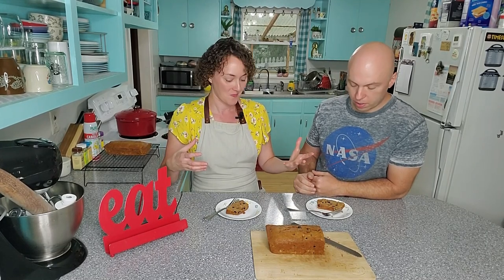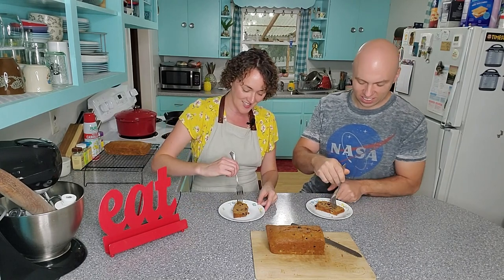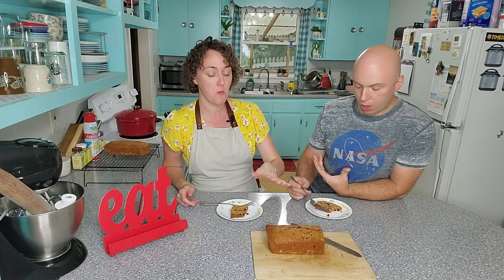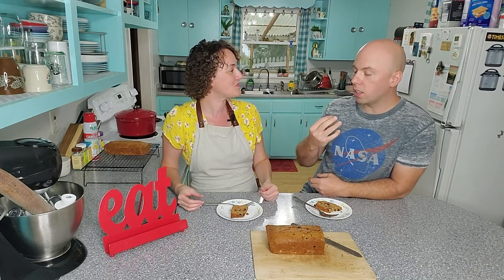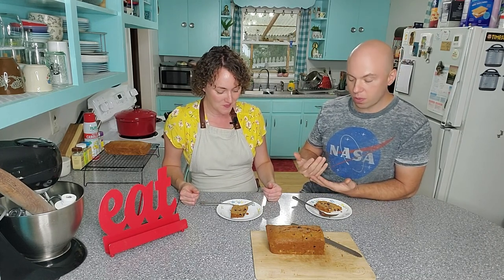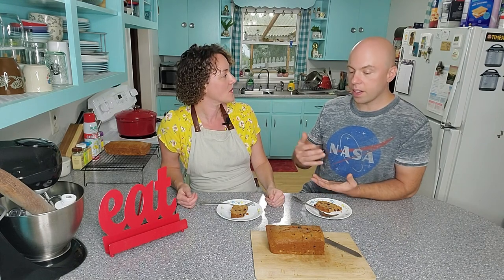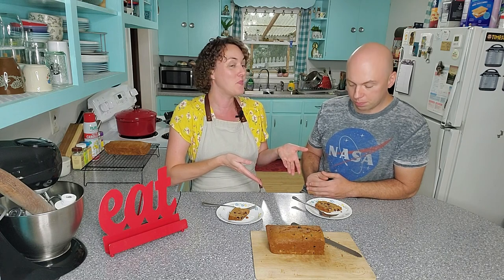Food Rationing Recipe from WW2: Canada's Eggless Milkless Butterless War Cake!! What's in it?!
We tried this eggless milkless butterless cake because we were curious what extreme rationing recipes would taste like and this one seemed as extreme as you could get!  So, we'll head up north to Canada and see what was going on during WW2 in their stores and homes as they experimented in their kitchens with limited ingredients.  Exactly what do you put in a cake with most of the ingredients left out!!? :)
Also, if you noticed that this video did not have a speech from the time period it's because the only sound copies of speeches of statesmen at the time were archived by the CBC (Canadian Broadcasting Corporation) or British Pathe. The CBC wanted $175 for a sound bite from the Prime Minister declaring war on Germany! That's so high!!! I tried to find something else but it would've resulted in a copyright strike against my channel. sorry Canada :( Here's the CBC's video of Prime Minister William Lyon Mackenzie King declaring war if you would like to hear it:

What you'll need:
 2 c Brown Sugar
2 c Hot Water
2 T Shortening
1 tsp Salt
1 tsp Cinnamon
1 tsp Cloves
3 c All- Purpose Flour
1 tsp Baking Soda
1 pkg Seedless Raisins
Boil together the sugar, water, shortening, salt and spices for 5 minutes.  When cool add the flour and baking soda dissolved in 1 tsp of hot water.  Divide between 2 loaf pans and bake at 325 degrees for about 45 minutes.

The specific book I used was "How to Eat Well Though Rationed" 1943.  It was found in Part 3 of the PDF download.  All of these cookbooks are a fascinating read and I highly recommend looking through them and trying some recipes.